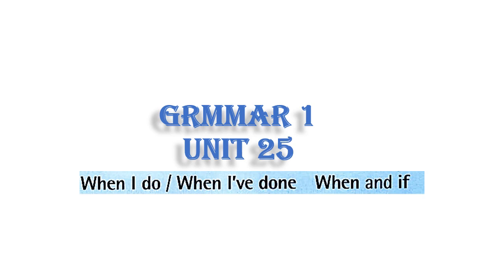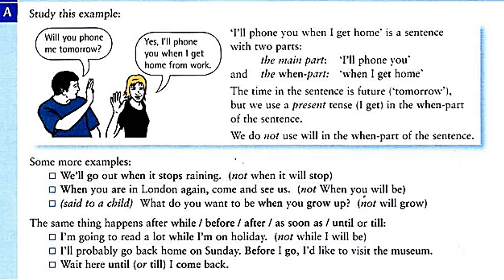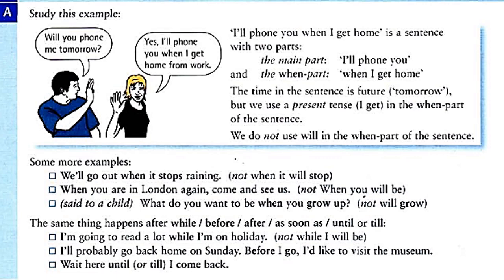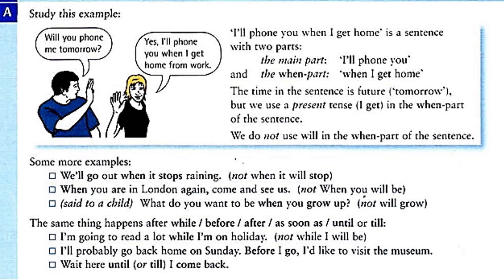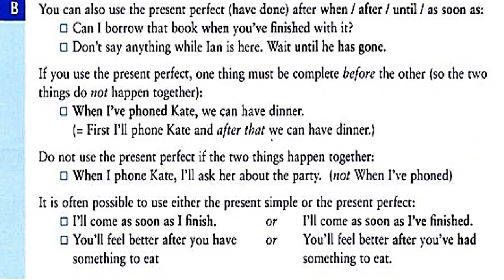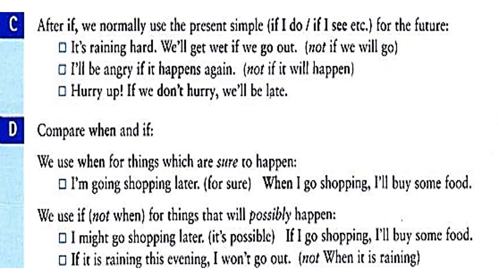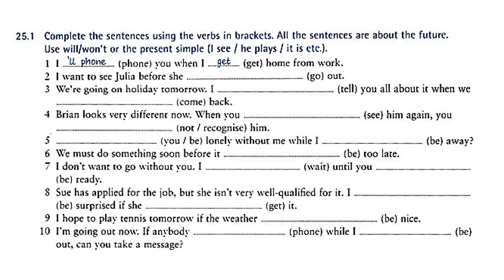GRAMMAR 1 UNIT 25